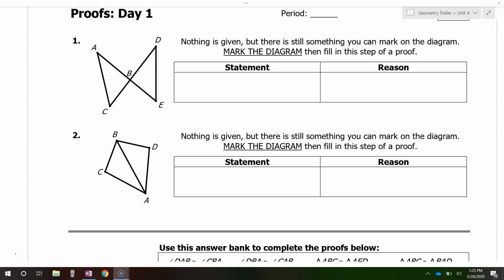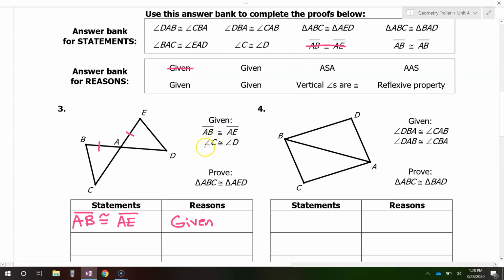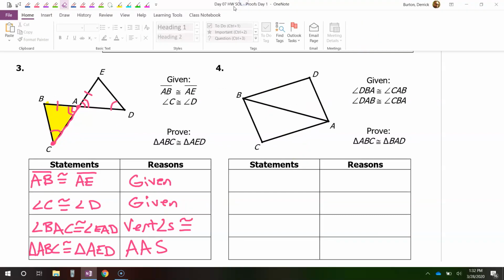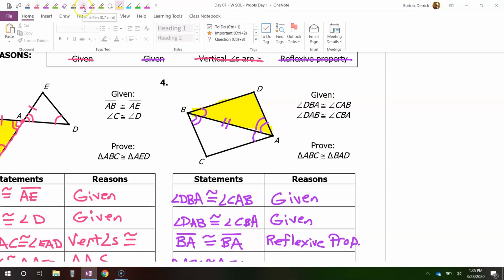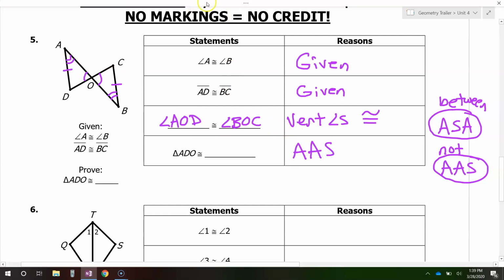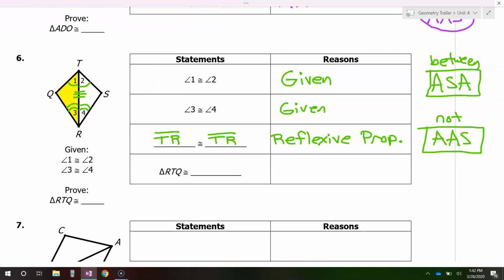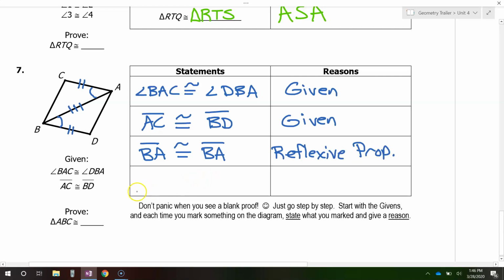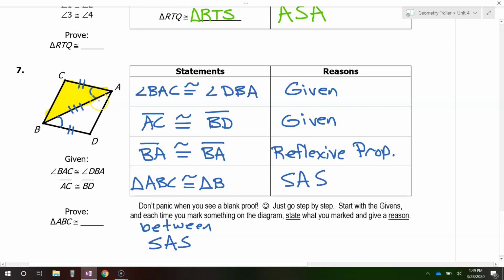Day 07 HW - Basic Triangle Proofs